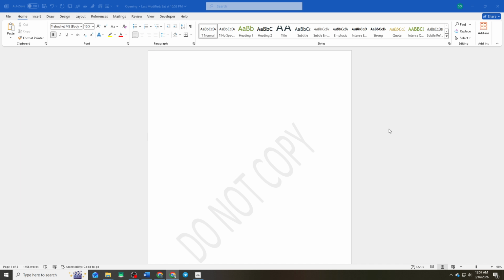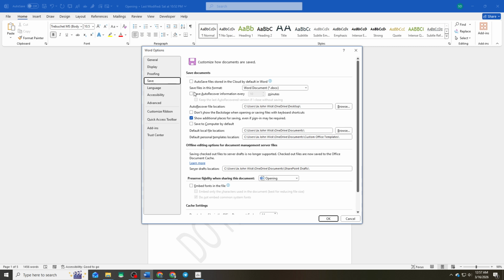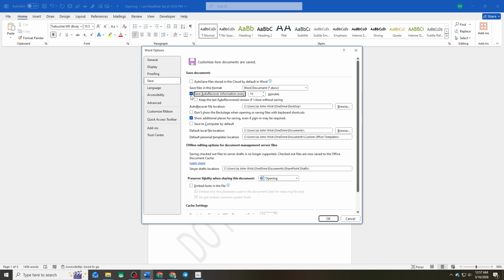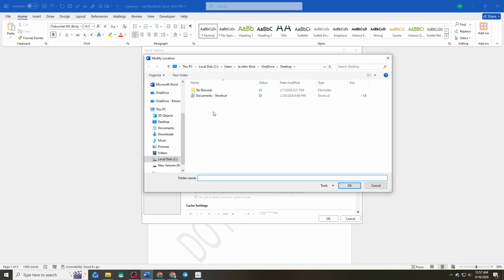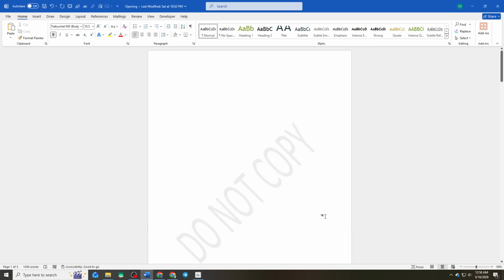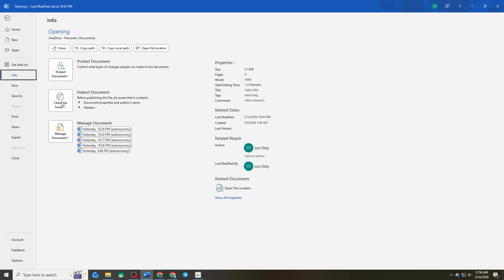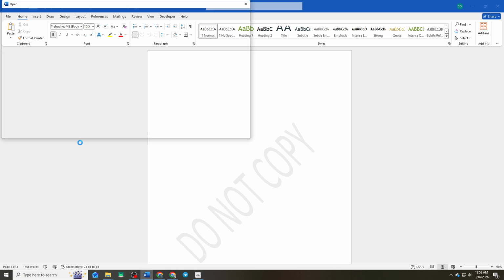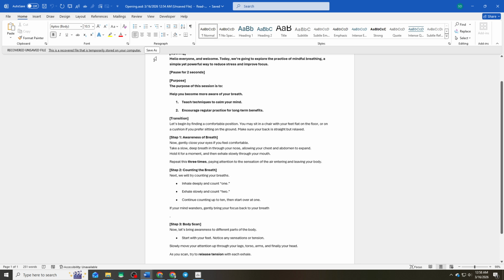How To View Or Restore Document Version History In Microsoft Word [2026 Guide]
Have you ever lost an important change in your Microsoft Word document? In just one minute, this video will show you how to effortlessly view and restore version history in Word, ensuring you never lose your hard work again. From accessing version history to retrieving previous versions, we've got you covered!

By the end of this quick guide, you'll have the confidence to manage your document versions like a pro.